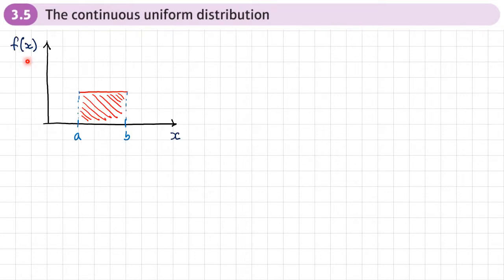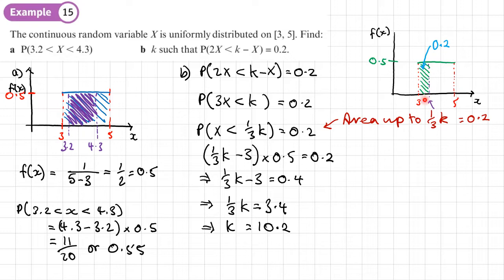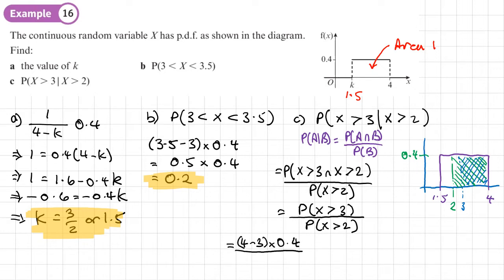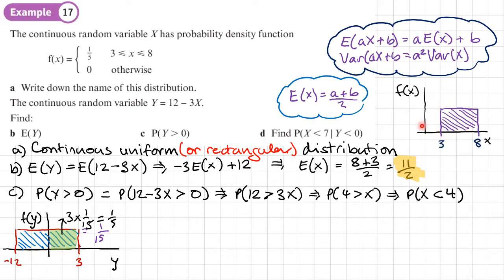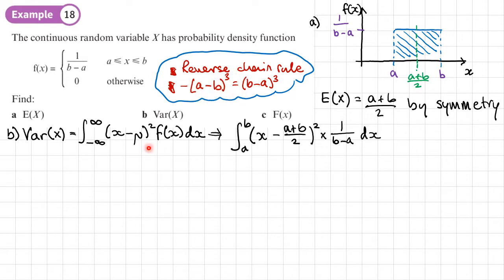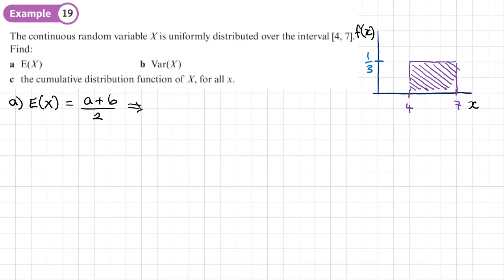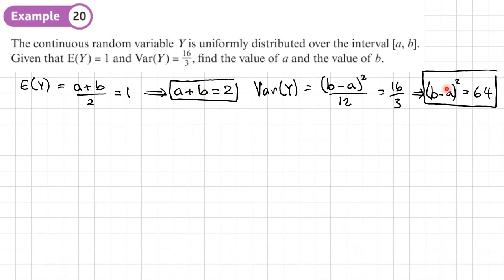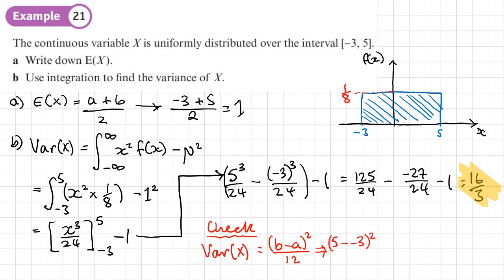3.5 The continuous uniform distribution (Further Statistics 2 - Chapter 3:Continuous distributions)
An introduction to the continuous uniform (or rectangular or U~[a,b]).  Also how to find the mean, variance, PDF and CDF

0:00 Intro
1:49 Example 15
7:08 Example 16
12:34 Example 17
21:54 Example 18
29:17 Example 19
34:29 Example 20
38:29 Example 21
42:03 End/Recap